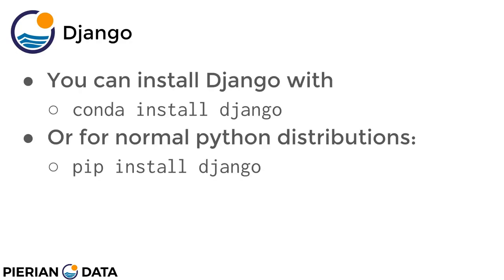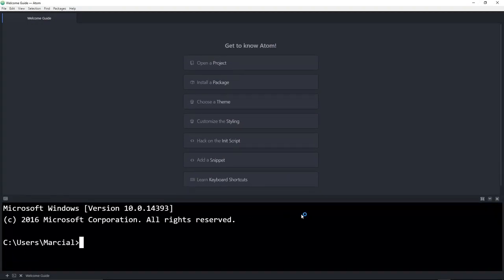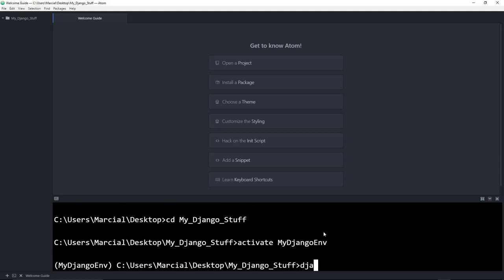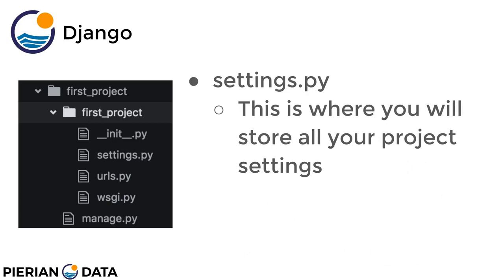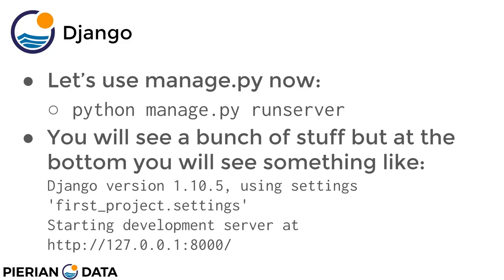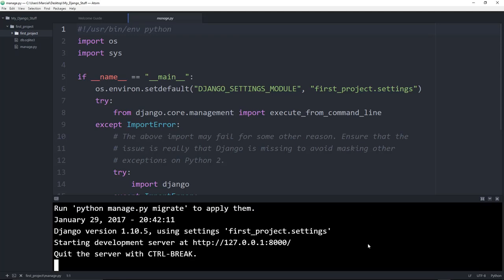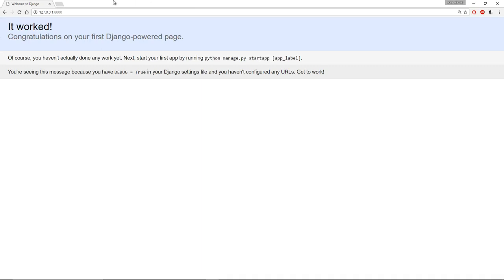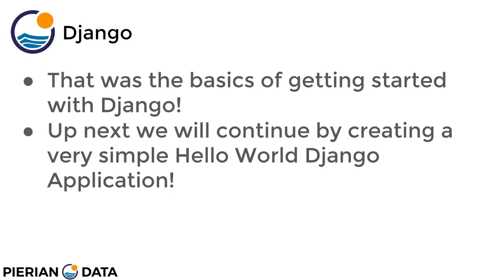django course 2 Django Level One Part Two Django Project